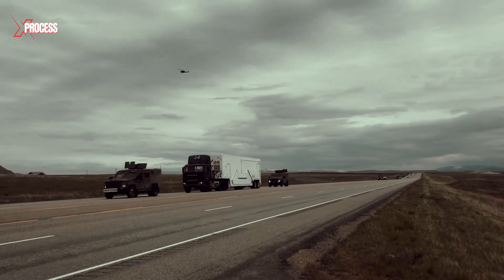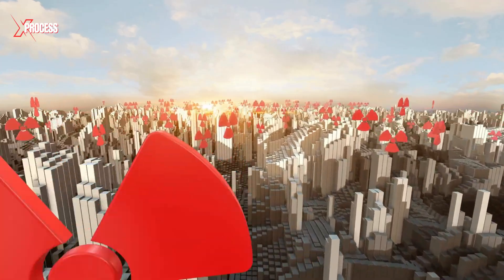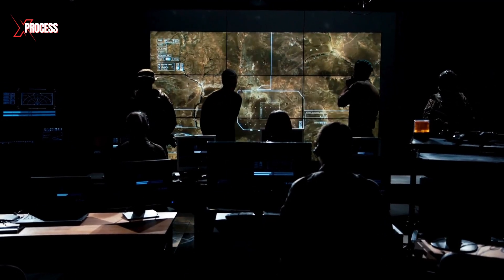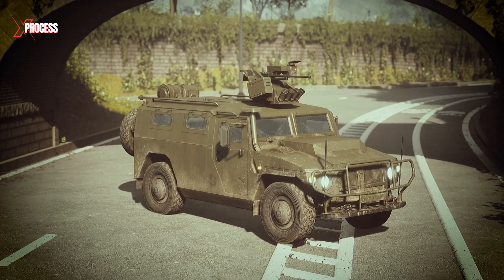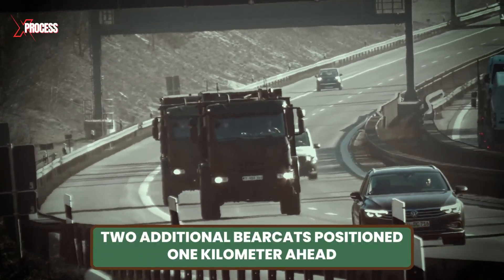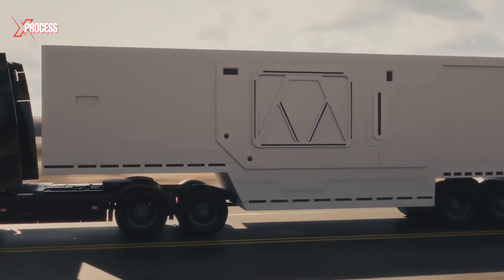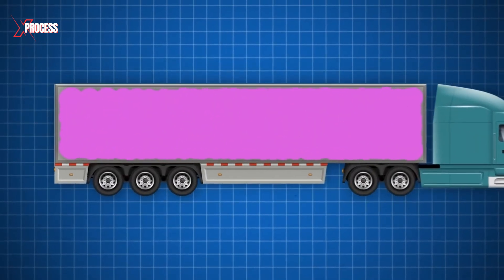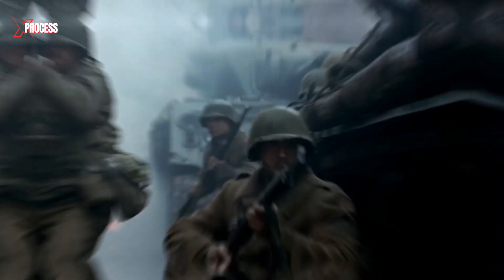How America Transports Nuclear Bombs? How Nuclear Bombs are Made?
Ever wondered how the U.S. transports its most powerful and dangerous weapons across the country? In this video, we delve into the highly classified operations behind the movement of thousands of nuclear warheads. Discover the secret methods, intense security measures, and the hidden world of nuclear weapon logistics that ensures these deadly devices are safely relocated without the public ever knowing.